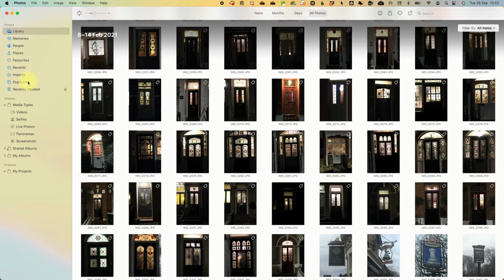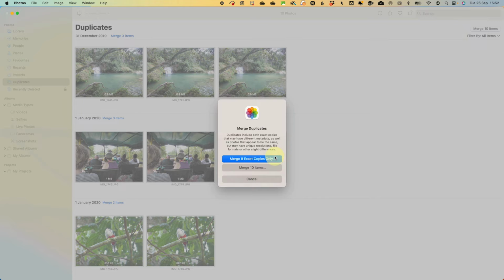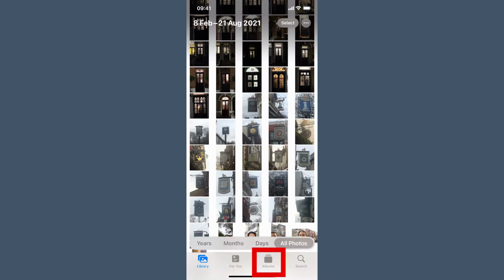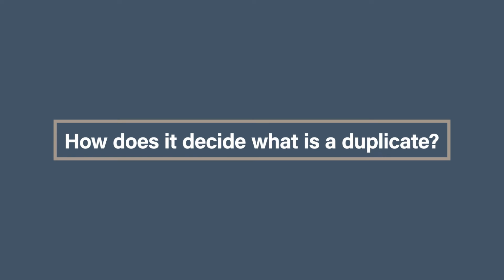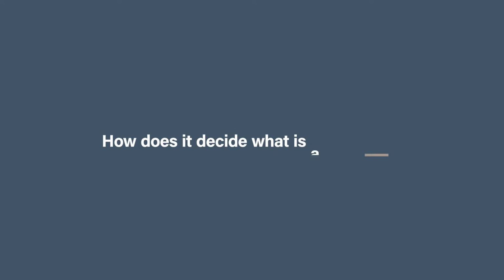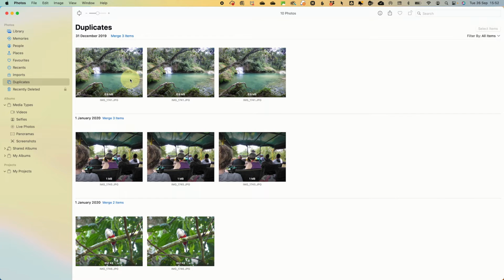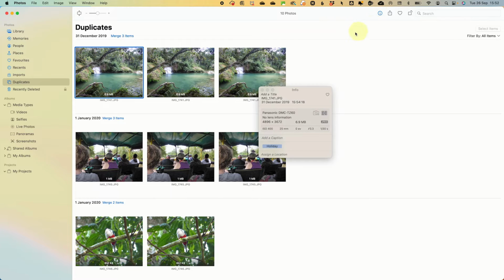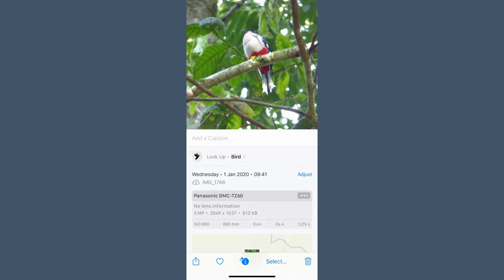Find duplicate photos on the mac | macOS Ventura 2023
It was about time that Apple realised that we produce duplicate photos and finally they have with their duplicate photo finder in Apple Photos to get rid of them.
In this video Amanda Littlecott The Photo Organiser gives you the lowdown on the Apple Photos Duplicate finder, how does it work, is it any good and should you trust it?

CHAPTERS
00:00 - Intro
00:48 - How it works on the Mac
01:17 - How it works on iPhone
01:50 - How does it decide what is a duplicate?
03:20 - Should you do exact or everything?
03:39 - Is it any good?
05:23 - My view

Photo Cloud Storage is a great way to keep your photos safe and sound, but which one is right for you?
Just answer a few questions and you will...
⭐️ Find Your Perfect Photo Cloud Storage! ⭐️